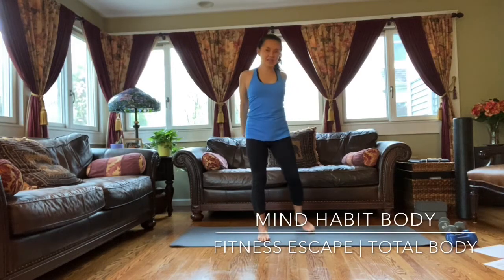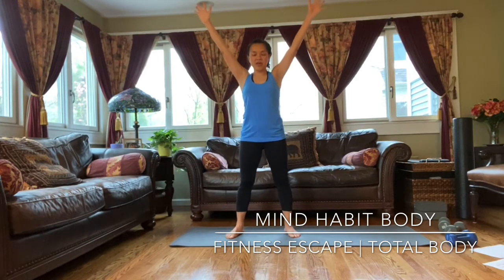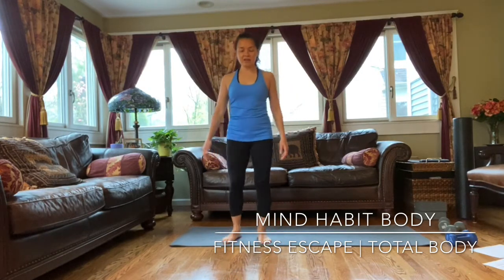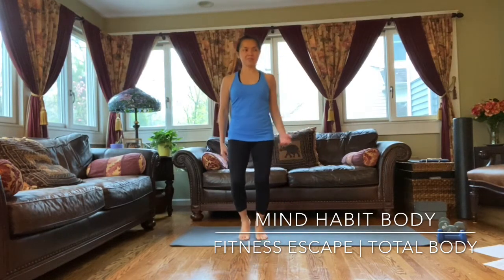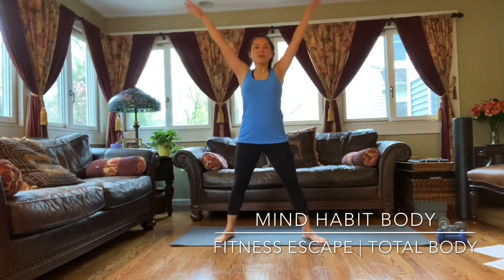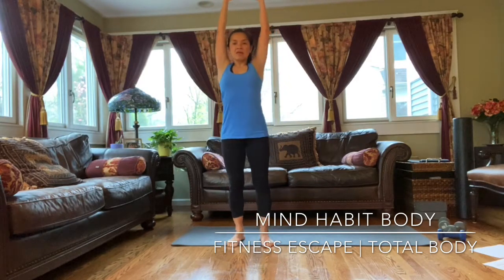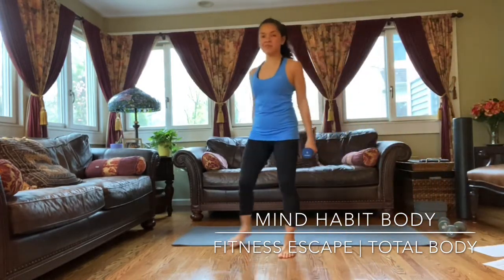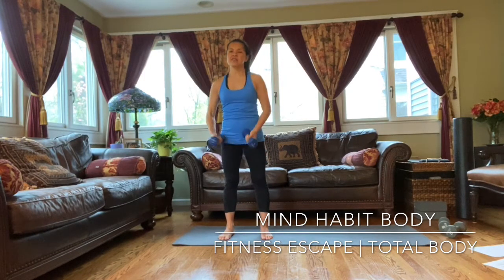Mind Habit Body Live Stream Fitness Escape Week 5: Total Body Beginners/Seniors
Recorded in real time during the FREE Live Stream Fitness Escape class for Beginners/Seniors

To escape the uncertainties and anxieties that we are all experiencing at this time (Covid-19 Pandemic, let’s get StrongerTogether HealthyAtHome for a daily 25-minute HomeWorkOut that includes stretch, sweat & strength exercises that will get the blood pumping.

You'll need:
-Yoga mat (for support)
- Chair (balance)
- Weights: Dumbbells, canned goods
- Water
- Smile